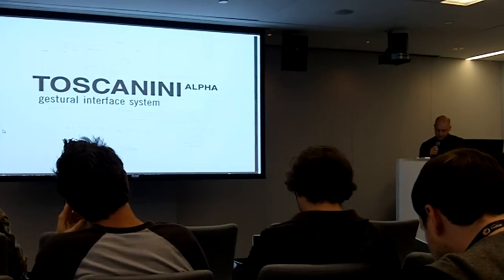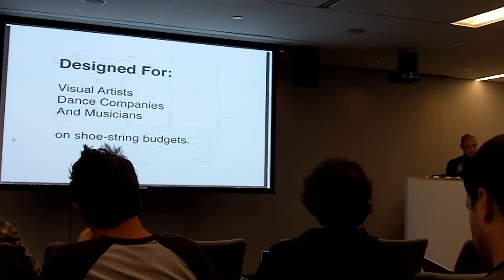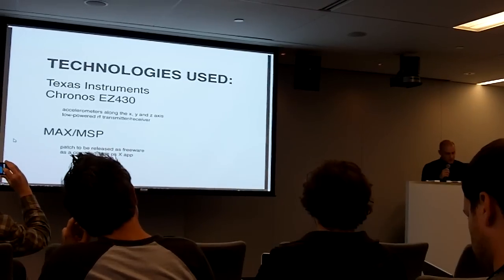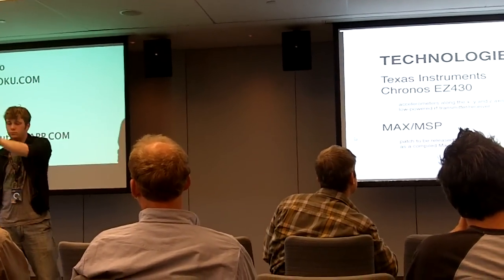Music Hack Day 2010 - Toscanini Gestural Control Interface